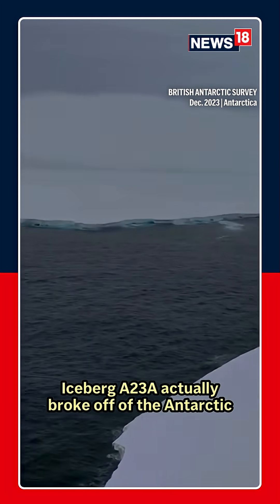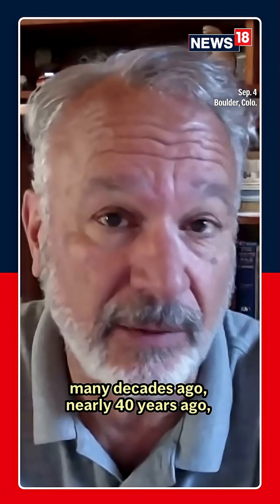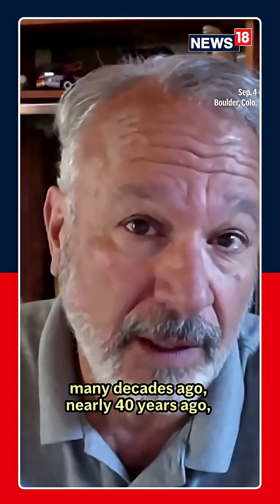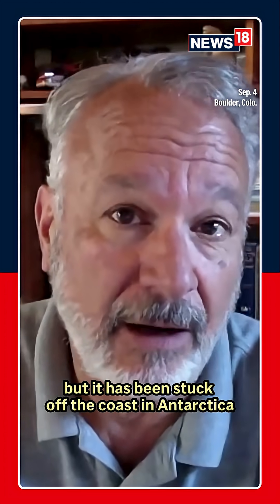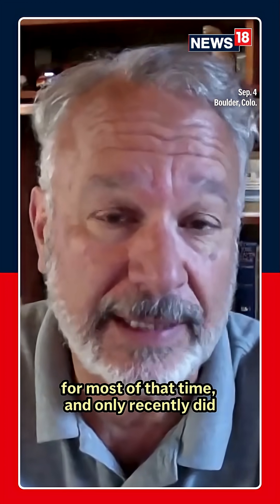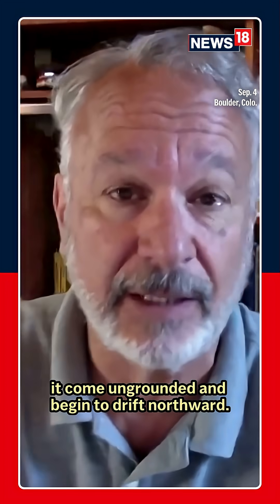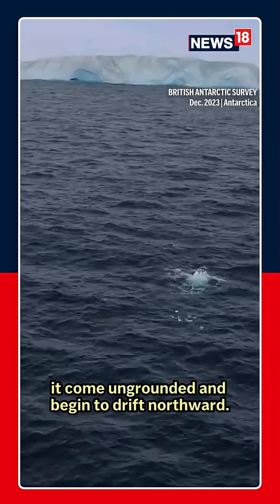World's Biggest Iceberg Breaks, looks like a floating avalanche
Most enduring and biggest iceberg breaks apart, with more splintering to come in its death spiral.